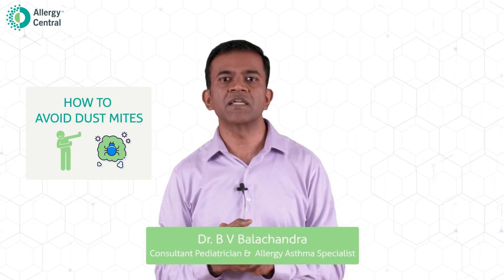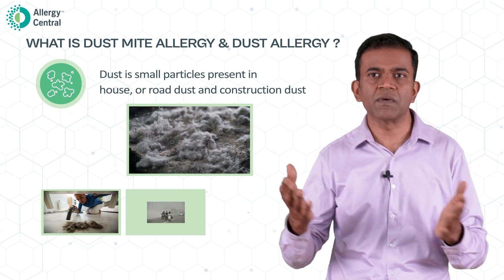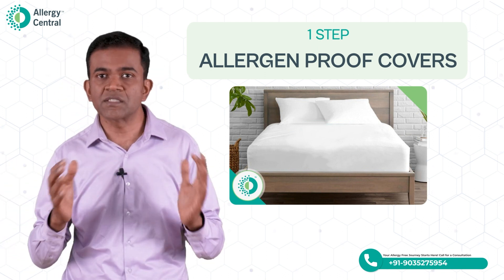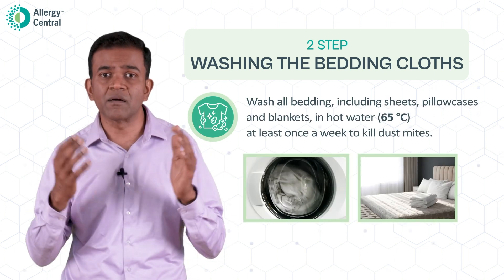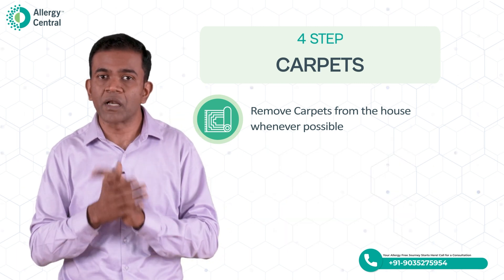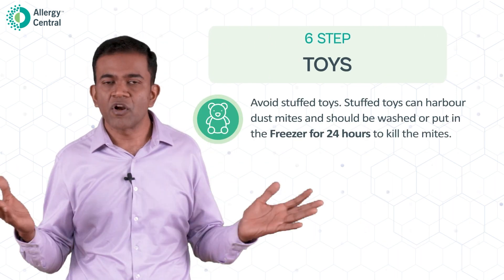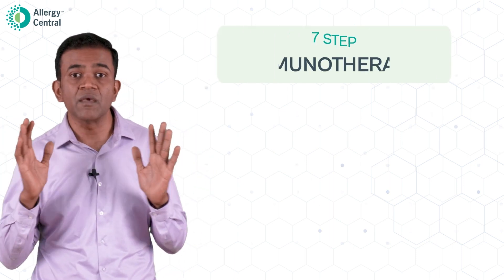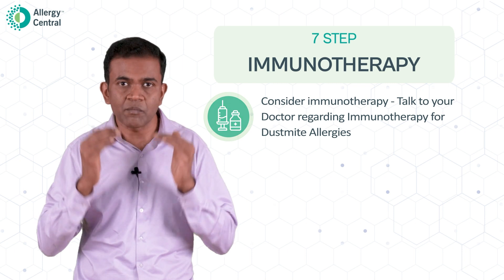How to Avoid or Manage Dust Mite Allergy | Dr Balachandra B V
Dust mites are very small, insect-like pests that feed on dead human skin cells and thrive in warm, humid settings.